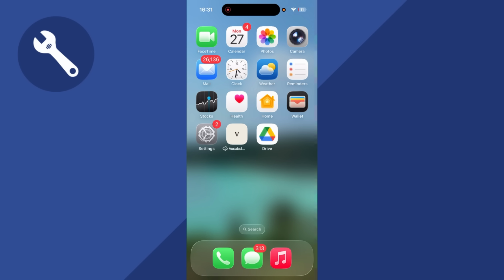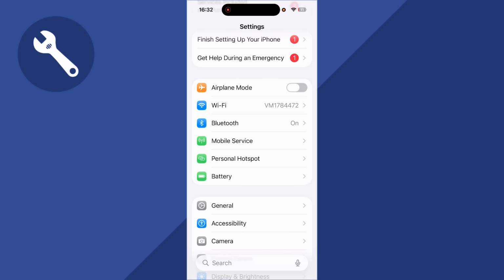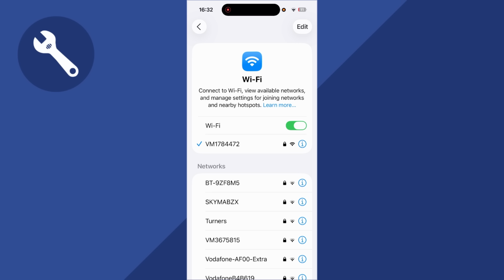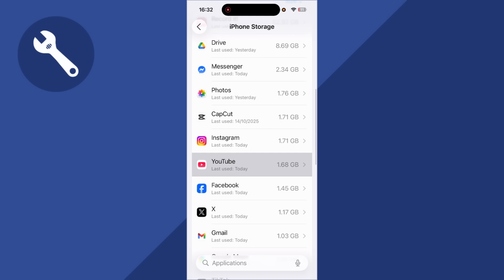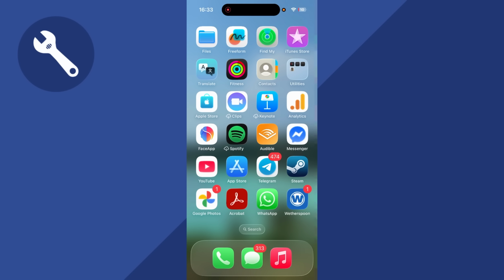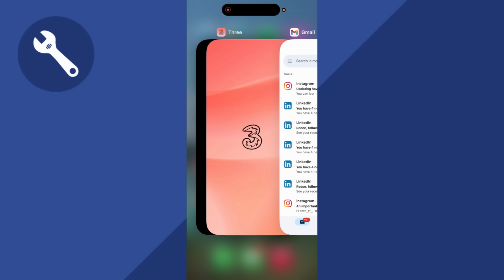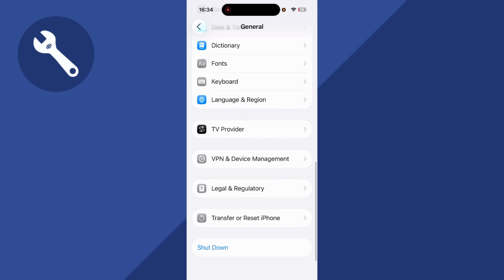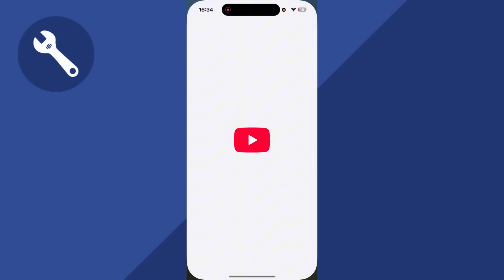How To Fix Something Went Wrong In YouTube (iPhone)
Fix the “Something went wrong” YouTube error on your iPhone with this simple guide. Learn how to clear app cache, reset network settings and update the YouTube app. Works for solving playback issues, login errors, and random app crashes.